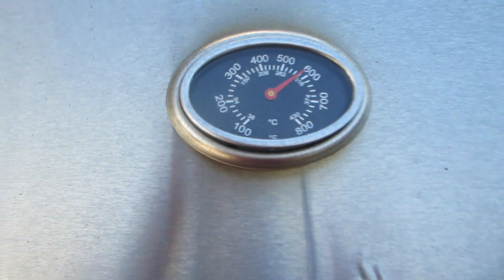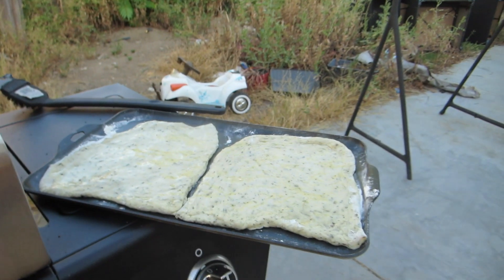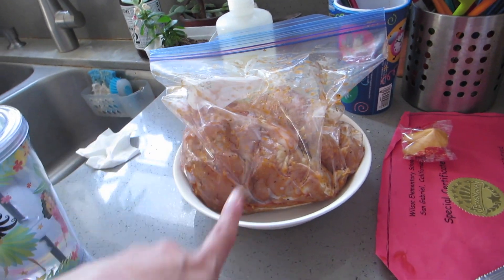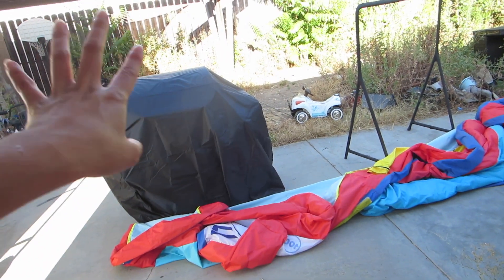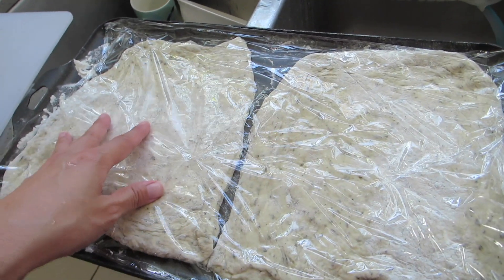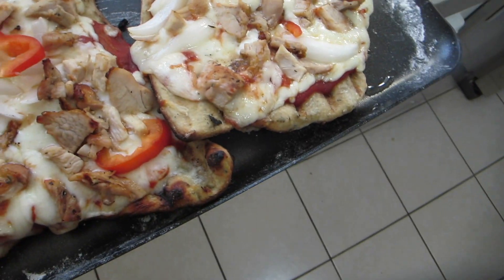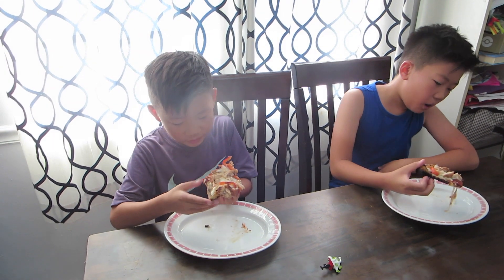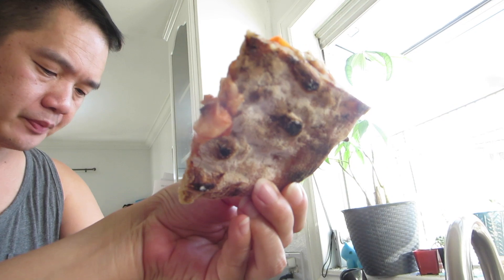You Can Grill Pizza On A BBQ?! - Daily Vlog 2863 - July 22nd, 2023